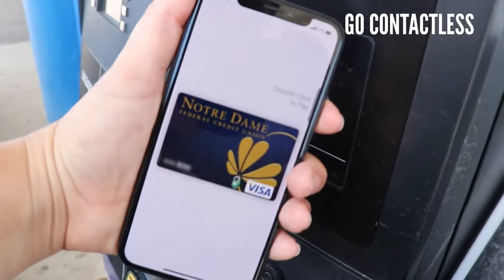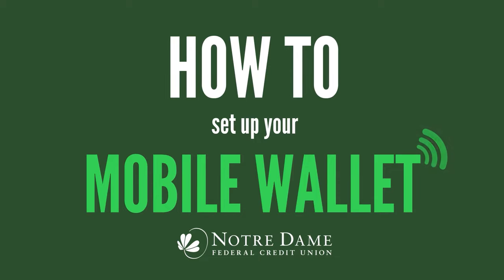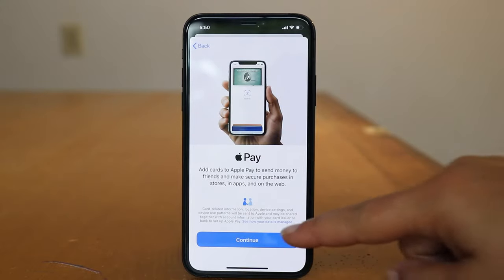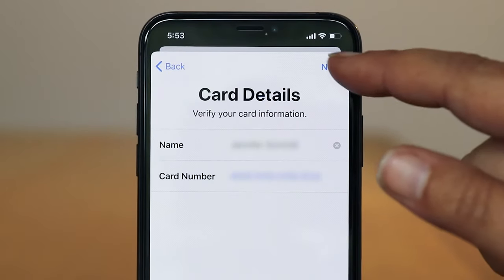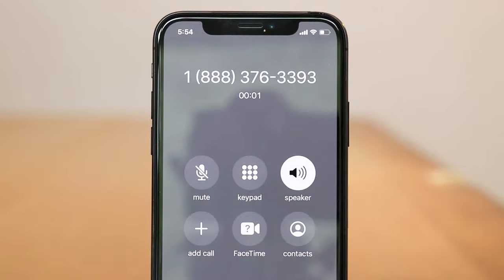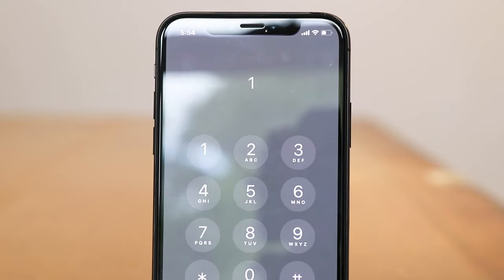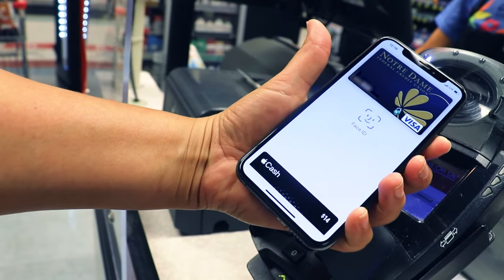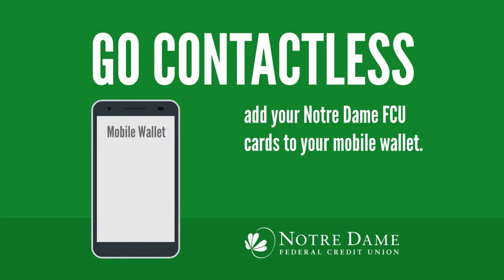Go Contactless – How to add cards to your mobile wallet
Paying with your Notre Dame FCU card has never been easier or safer. Learn how to add your Notre Dame FCU credit or debit card to your mobile wallet today.